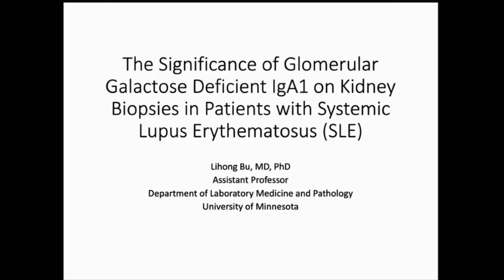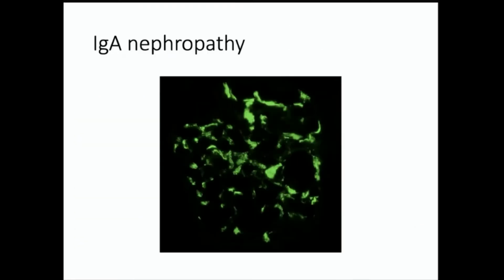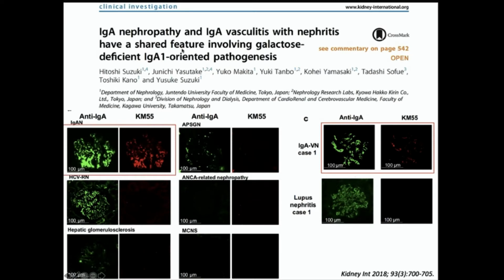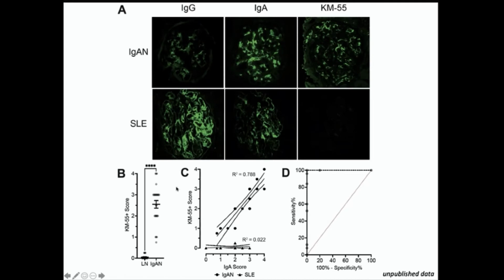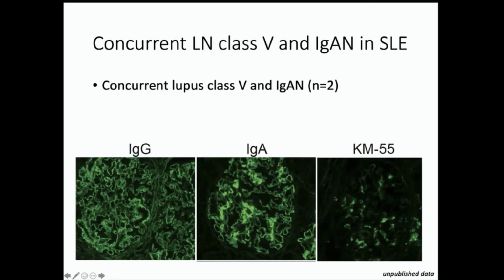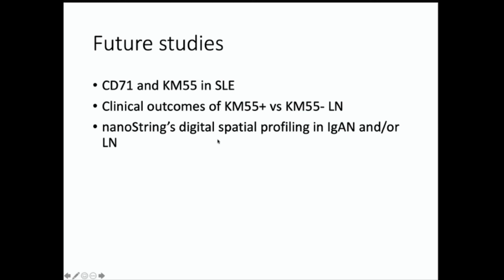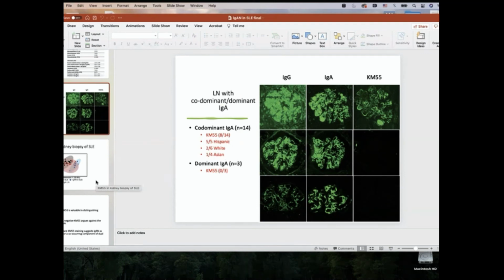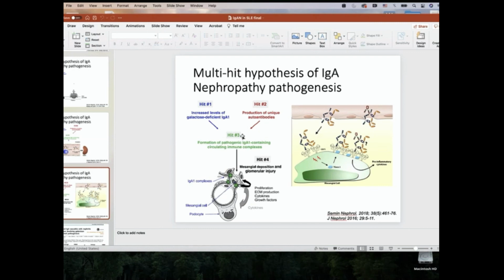LMP Grand Rounds LBu 8Sep2021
“The significance of glomerular galactose deficient IgA1 on kidney biopsies in patients with systemic lupus erythematosus (SLE)"

Lihong Bu, MD, PhD
Assistant Professor, Anatomic Pathology
Department of Laboratory Medicine and Pathology
Medical School, University of Minnesota
Minneapolis, Minnesota